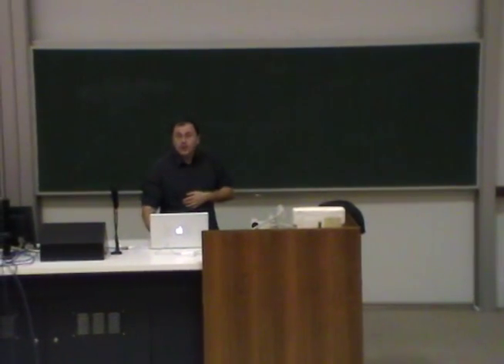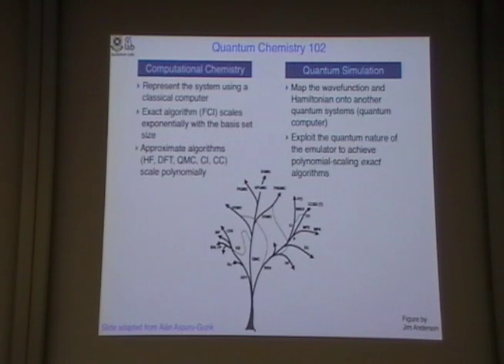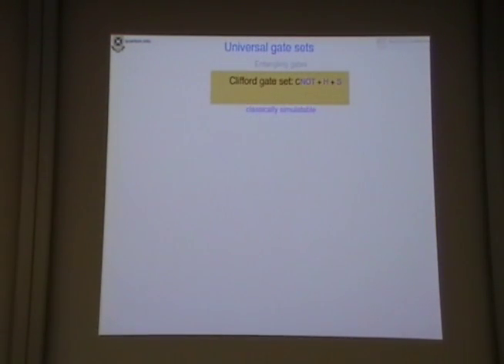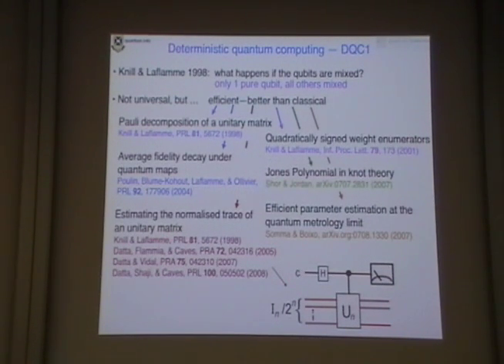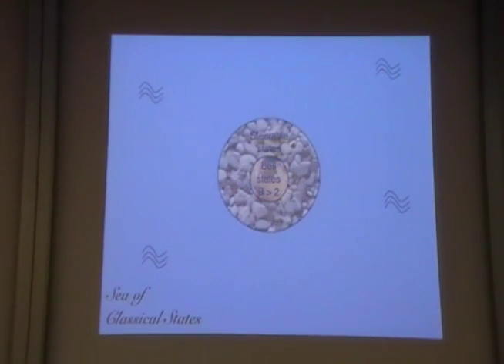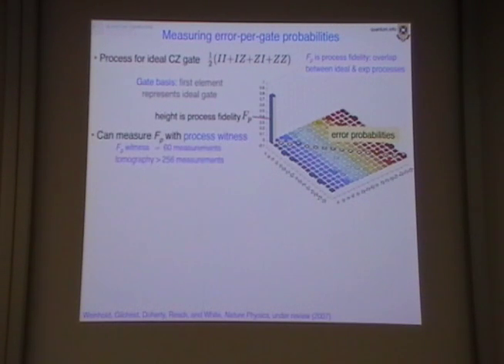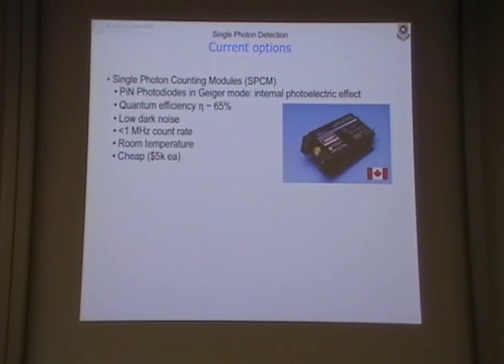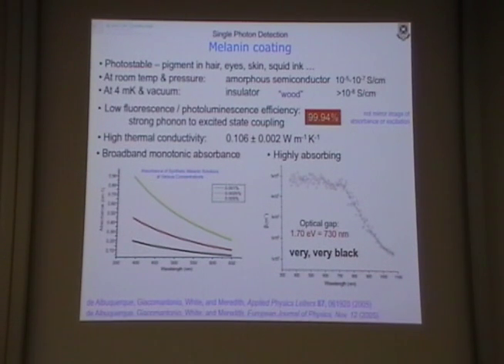Photonic Quantum Computing Lecture III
I-CAMP 2010 Australia Friday July 9 Andrew White Photonic quantum computing Lecture III  Parnell Building Rm 222, University of Queensland, Brisbane, Australia  8:30am Friday July 9, 2010